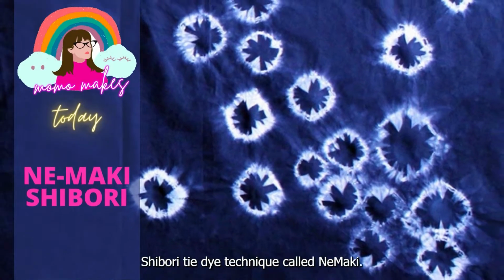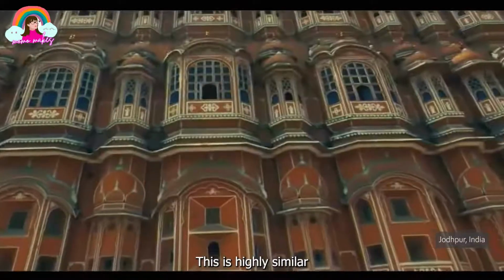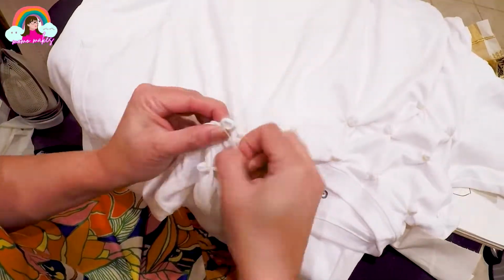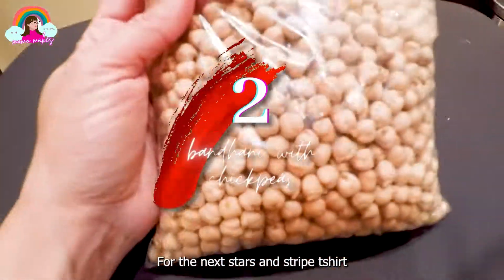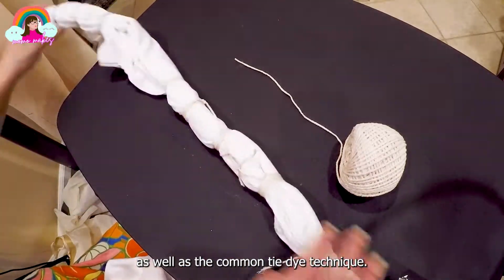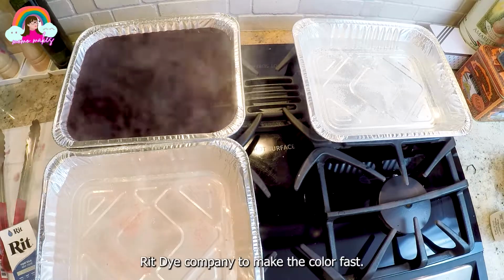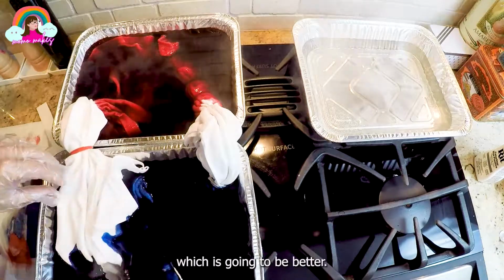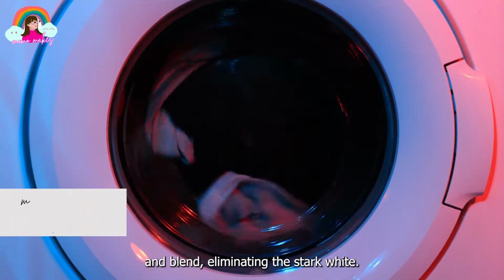Shibori tie-dye. Indian bandhani tie dye. Is Shibori and Bandhani the same?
In this video, I explore the similarities between the Japanese Shibori tie-dye technique and the Indian Bandhani or Bandhej tie-dye technique. I experimented with rubber bands, chickpeas, and cotton twine and created four T-shirts in patriotic red white, and blue colors.
Tie-dye trend is big right now. Comfortable, modern, sophisticated, and totally wearable. With these techniques tie-dye your favorite pair of pajamas, hoodie set or loungewear today and breath new life into old clothes.

🌟 Make your own Shibori tshirts 🌟
Rit All-Purpose Liquid Dye
Rit Dye RIT COLORSTAY Dye Fixative

Be the first one to join my Facebook group ✭ Learn Sewing & DIY Designer Fashion ✭

🌟 MY SEWING MUST HAVES 🌟
Singer Promise Sewing machine
Brother 1034D serger
Brother PE535 Embroidery Machine
Gingher 8-Inch Knife Edge Dressmaker's Shears
Serger thread
Fiskars Rotary Cutter
Fiskars Self Healing Cutting Mat 24x36in

What is Ne-maki Shibori technique?
This shibori uses thread as the dye resist where found objects such as beads, pebbles, and items of different shapes and sizes are wrapped into the white fabric to produce circles and squares. Nemaki shibori uses kanoko knots and the dye of choice is of course indigo dyeing. Once unraveled the white dots caused by the binding threads have different shapes based on the Kanoko knots such as square dots, round dots, dots in chains, and various other exquisite combinations.

What is Bandhani?
The word 'Bandhani' originates from the Sanskrit word "Bandh" which means to tie. Like the shibori technique, cotton thread is used to create knots in a series to create floral and geometric patterns.

Is shibori the same as bandhani?
Ne-Maki Shibori is highly similar to the art of bandhani from the India/Pakistan region. The earliest examples of shibori textiles date all the way back to the 8th century. The earliest bandhani example is seen in this Ajanta cave painting from the 2nd century BC. Both of these techniques share a common thread. The results are organic and charming.
The modern tie-dye takes inspiration from these techniques.

Making Shibori with rubber bands
Tie small rubber bands onto the T-shirt. I roughly measured about 5inches from the top and started pinching and tie to create a row of stars. This part of the shirt will be dyed blue.
The bottom portion of the shirt will be the stripes. I am gathering and tying rubber bands across the shirt.

How to make tie dye with chickpeas
- Chickpeas are traditionally used in the bandhani technique from the Sindh region in Pakistan.
- Hold the chickpea underneath, pinch the fabric and bind it with a small rubber band.

How to use Rit Powder dye
- Set up dye baths on the stove using $1 foil chafing dishes. One for each color and one for fixative.
- Once the dyeing steps are done the shirts will be submerged in the fixative to make them colorfast.
- Use a pair of tongs to work the hot fabric in the dye bath.

How to mix Rit Dye for clothes
- Fill hot water from the tap and fill up the dishes 3/4 of the way.
- Add a good quantity (1 cup) of salt to the dye bath. Salt is a recommended additive by rit dye to make colorfast cotton.
- Add the dye powder to the dye bath and dissolve completely by gently stirring the mixture. The dye bath looks really dark and that's ok.
- Turn the heat to low and let the dye bath heat up. The heat will dissolve the dye particles evenly and increase the dye uptake in the cotton fibers of the shirt.
- To test the color depth I am going to test dip a piece of paper towel. The colors should look even and bright.

How long do you soak clothes in Rit dye
- Dip the shirts in the dye bath one by one.
- The shirts will soak in the dye bath for about 15 minutes at 160F.

How to set Rit powder dye
- Rinse the shirts under the tap until all the excess color seeps out. Then soak them in the fixative bath for about 15minutes.
- Rinse under tap water. The dye is bound by the fixative and the colors will no longer bleed.
- Wash your shirts in the washing machine to fully cure the dye and make it permanent.